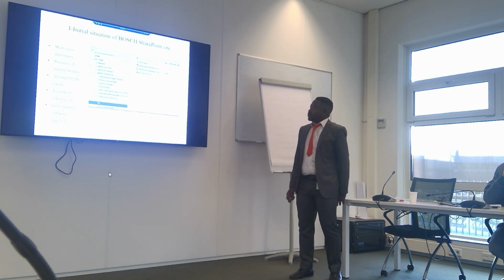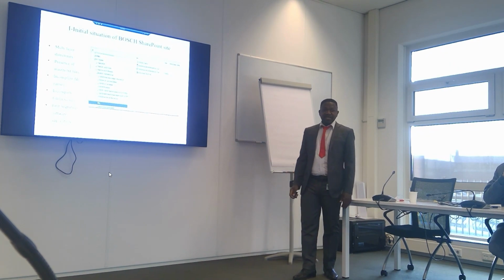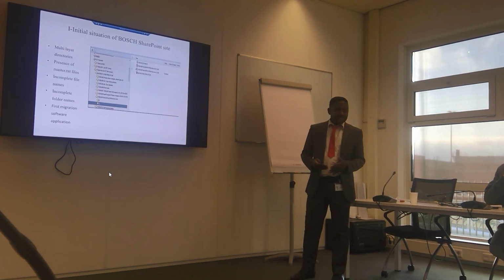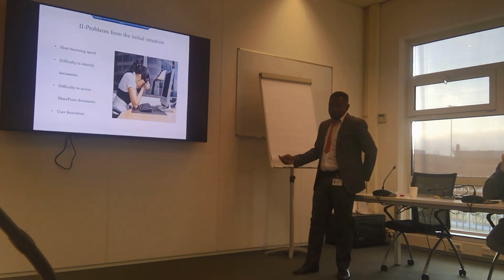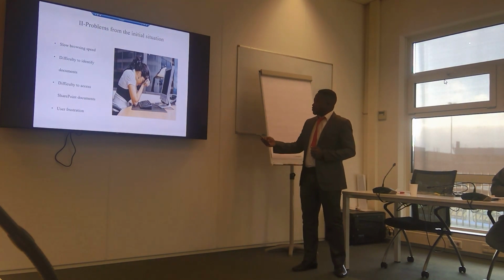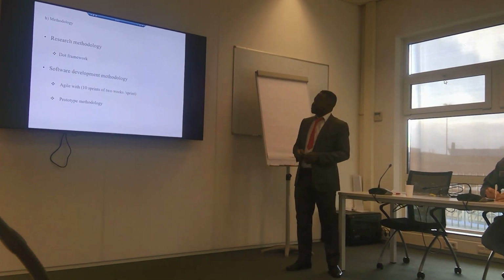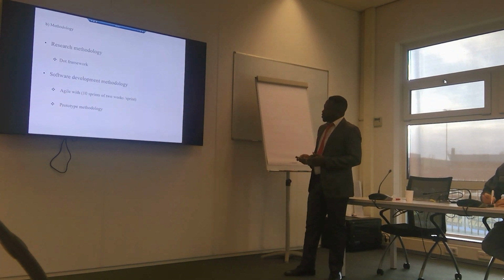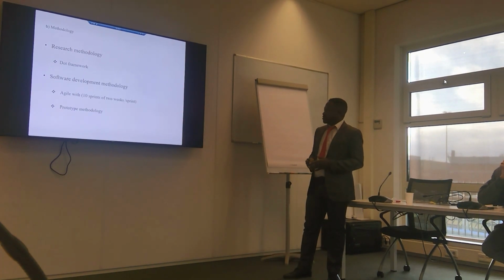How to give a good Software project presentation with good time management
Intranet(office 365) migration software by Eng Dinga